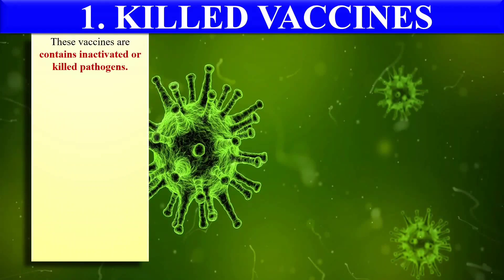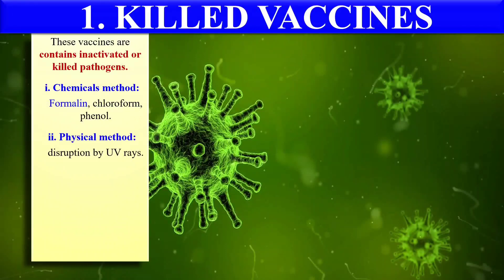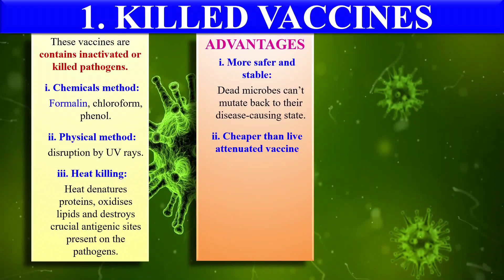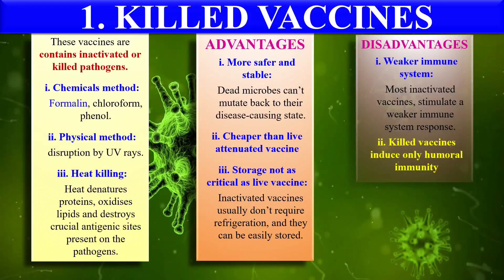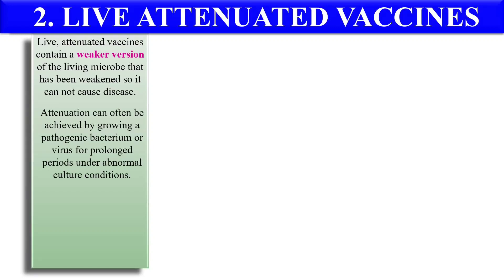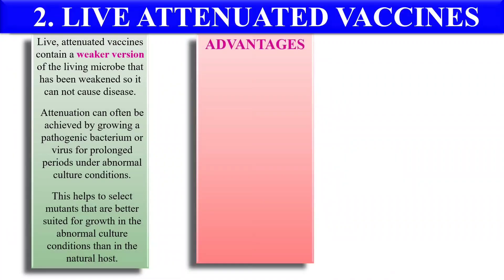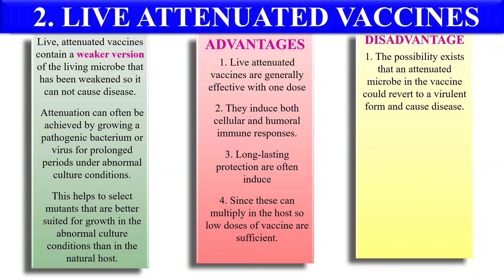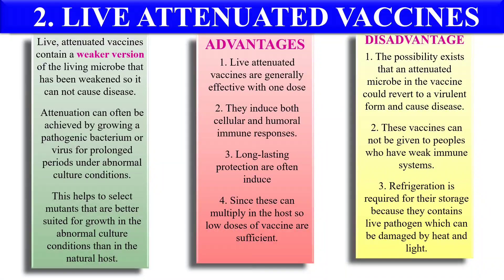What are killed and attenuated vaccines, their production process, advantages and disadvantages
In this video you will that what are killed and attenuated vaccines. Their production process, advantages and disadvantages are also discussed in this video.